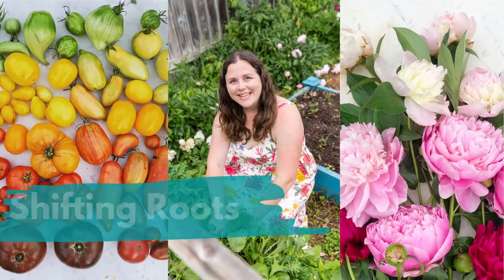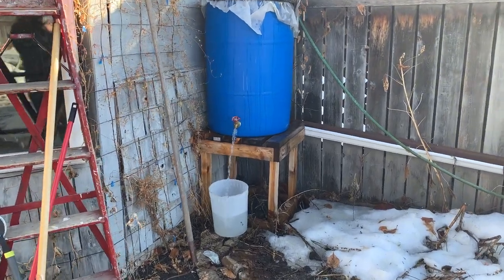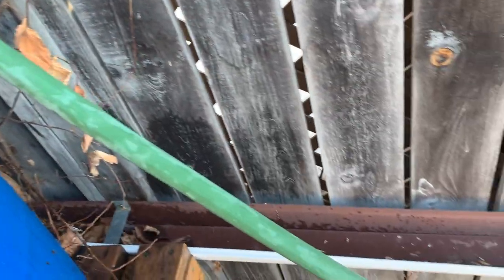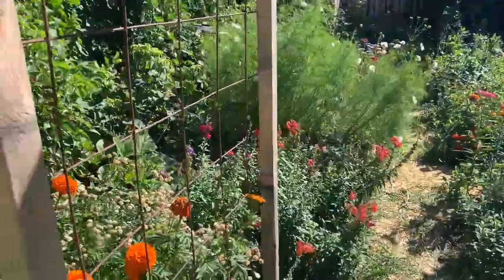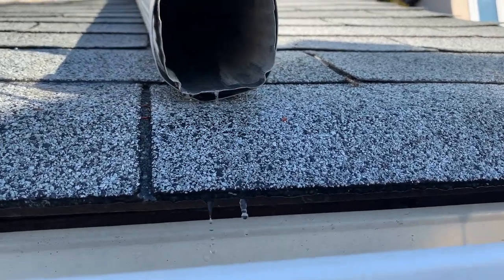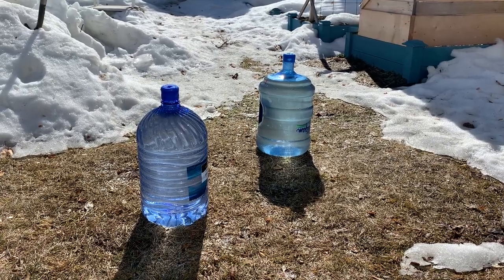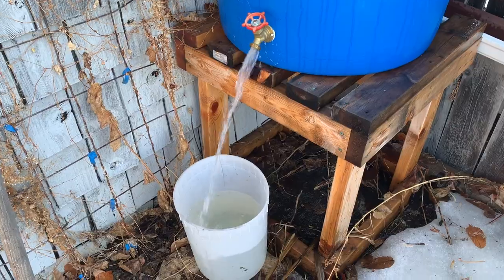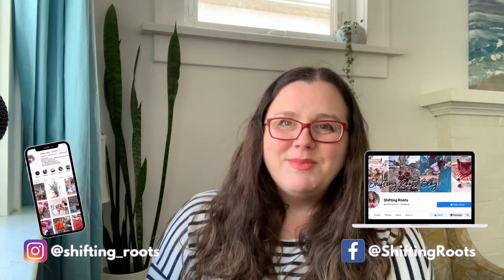Check your rainwater collection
Today I'm discussing what you need to know about spring runoff and your rainwater collection barrel.